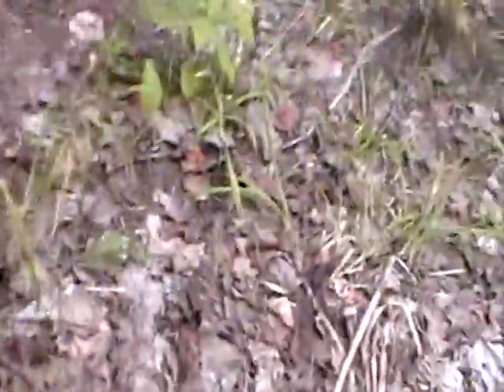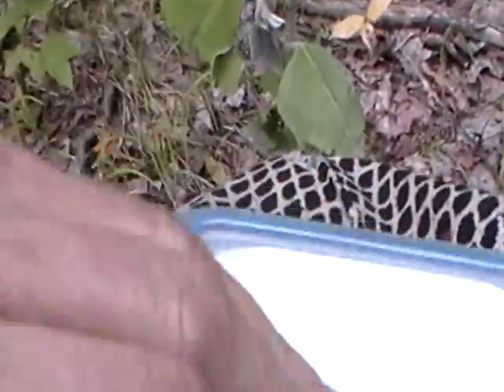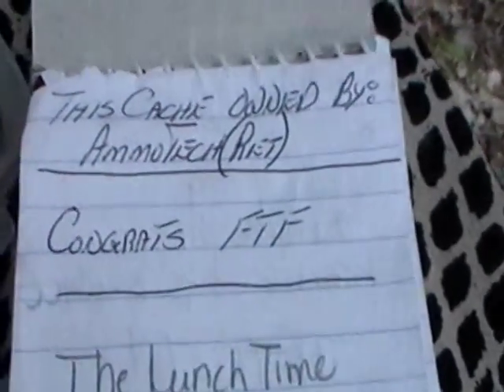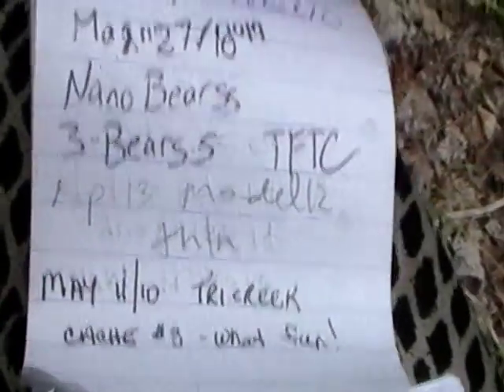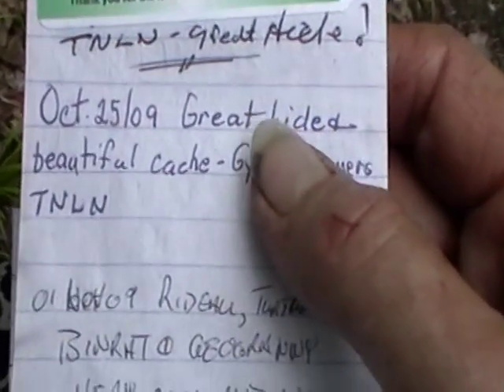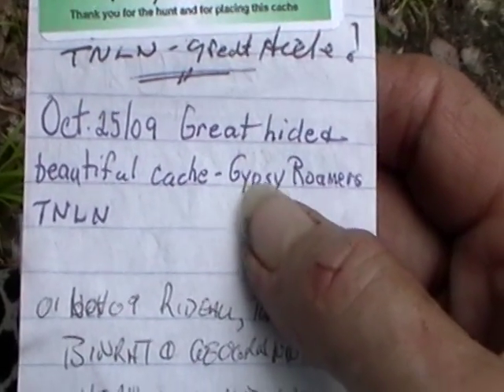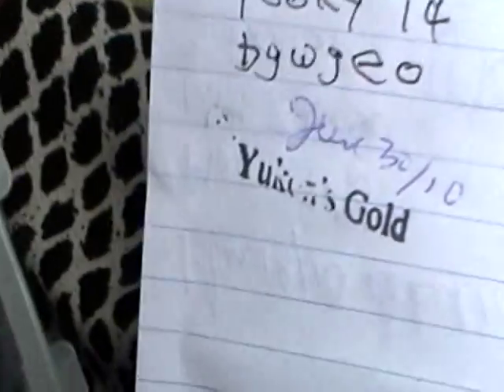Jul 9, 13 geocaching1 ASMR